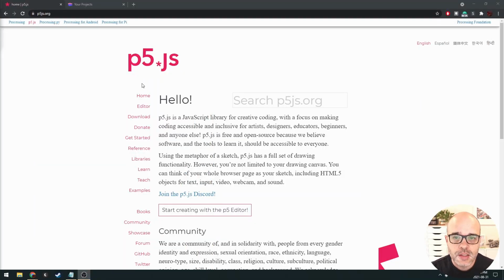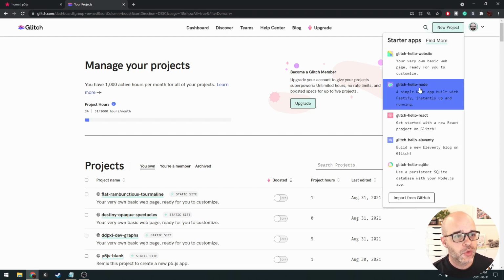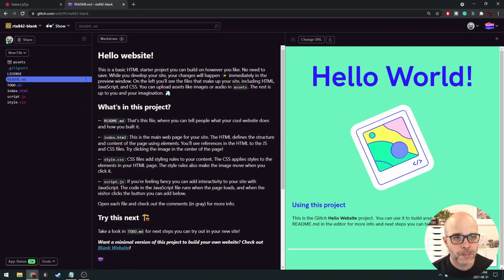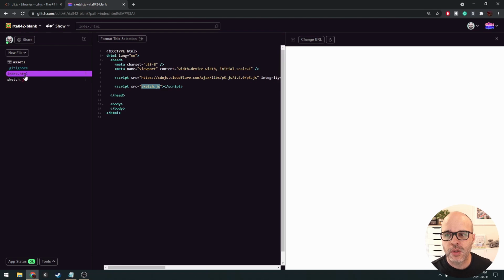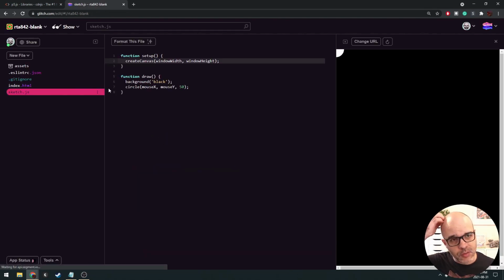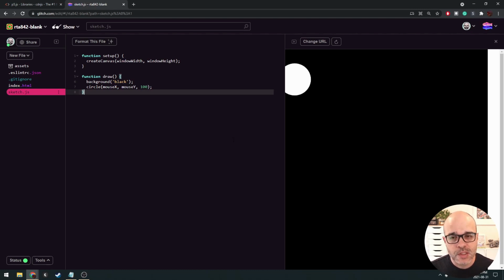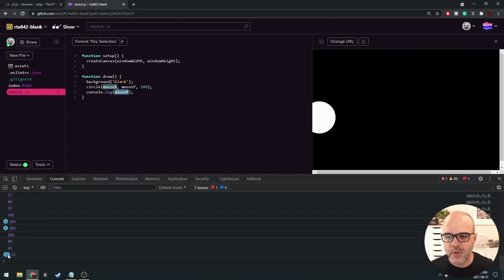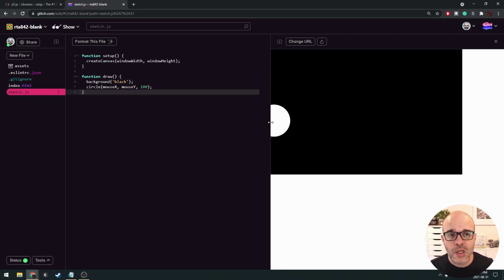RTA842 - 1.1 - Intro to p5.js and Glitch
In this video, we introduce p5.js and Glitch.com, then develop a template that will serve as a basis for future examples in this series.

Timestamps
0:00 intro
1:00 p5.js overview
5:00 introducing Glitch
6:55 renaming a project
8:15 global settings
9:45 the file manager
10:40 editing the HTML page
12:00 adding the p5.js library
13:30 adding the sketch.js
15:15 editing the styling
17:00 removing errors
18:47 show modes and Glitch URLs
22:40 rewind feature
24:45 accessing the console